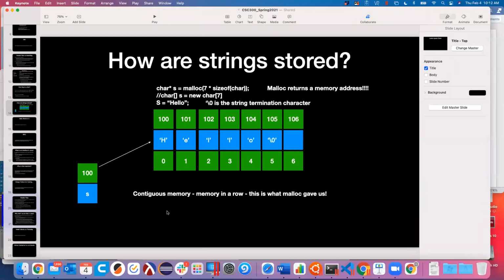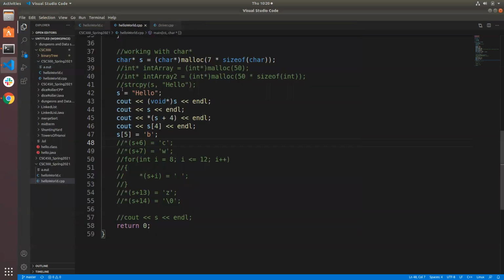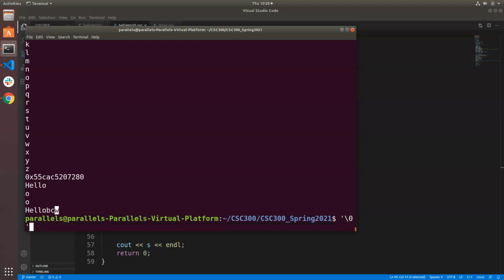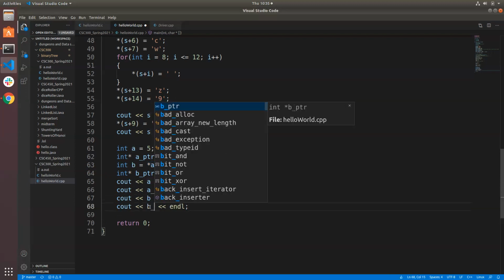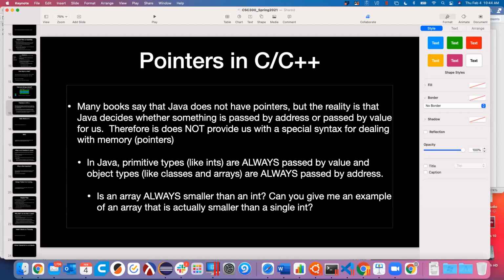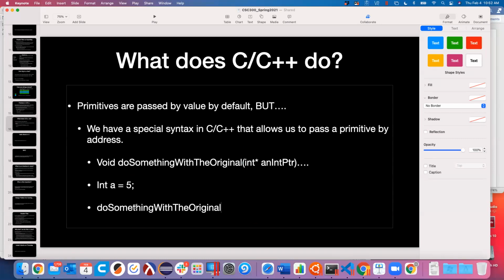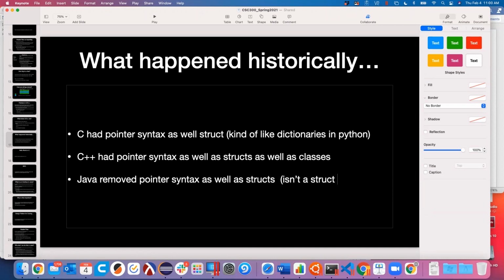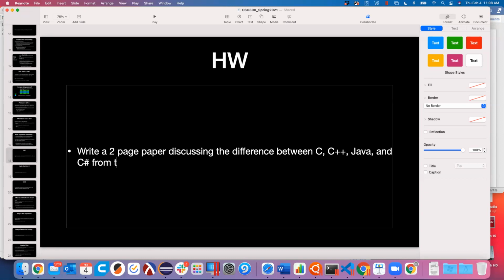CSC300 2/4/21 More C/C++ pointers vs Java and C#